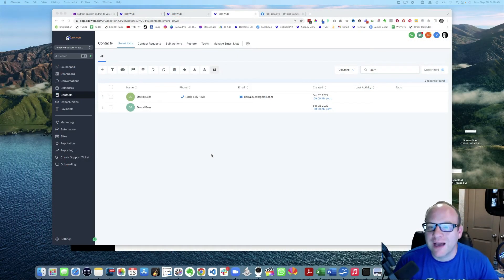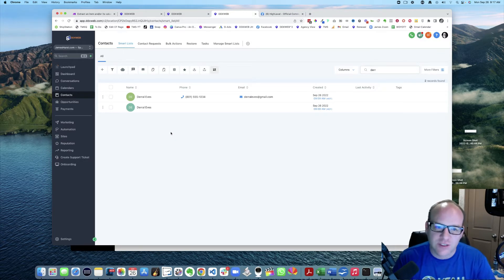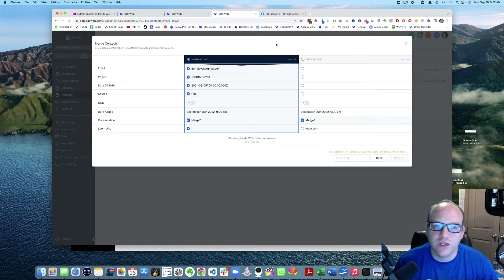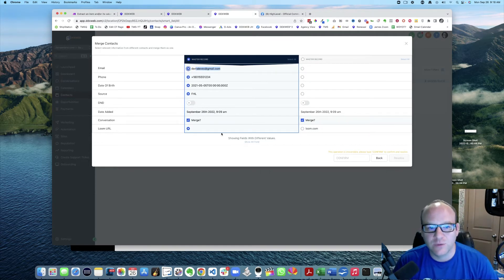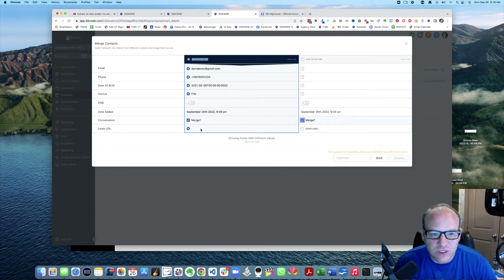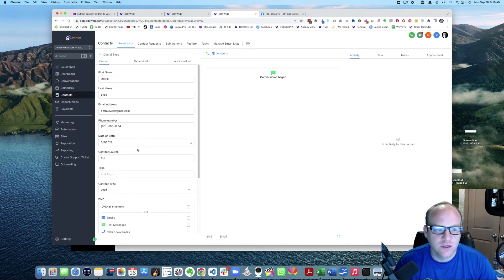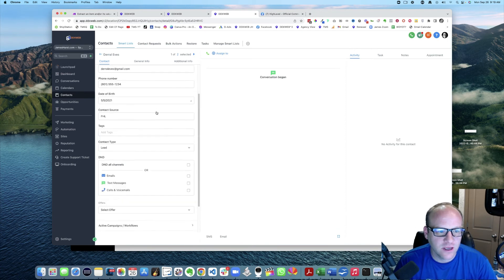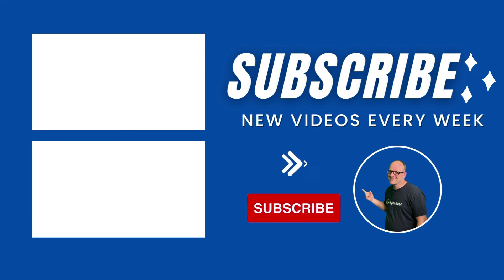How to Merge Duplicate Contacts in Go HighLevel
James Hurst is an expert at HighLevel, ClickFunnels and many other Online Marketing Softwares.  He is also a software engineer and the host of The Marketing Show and owner of DDXWEB Marketing Agency. an agency on the $497 plan of HighLevel.

Have a question you'd like answered on the show?